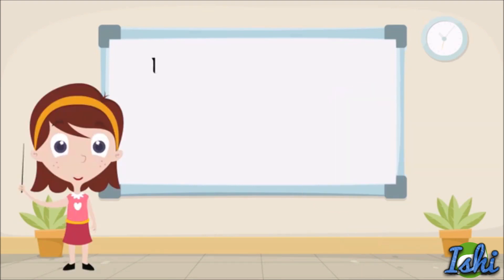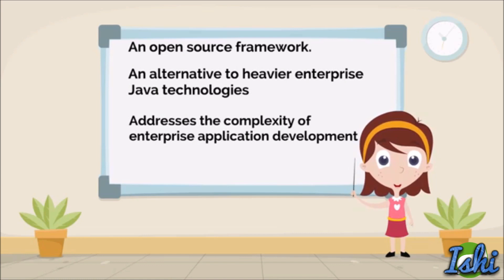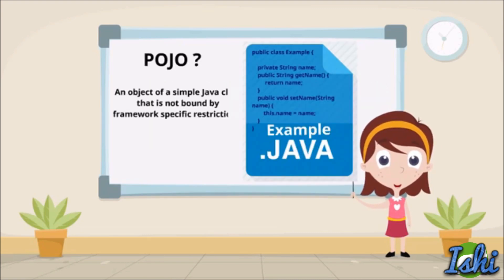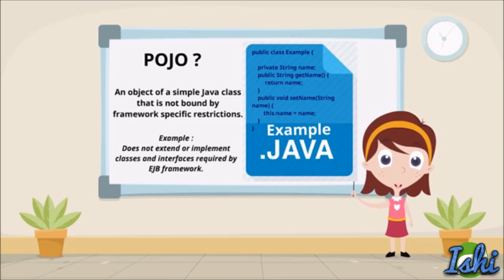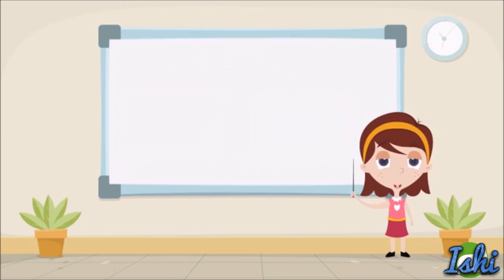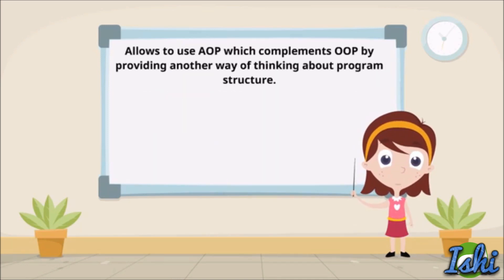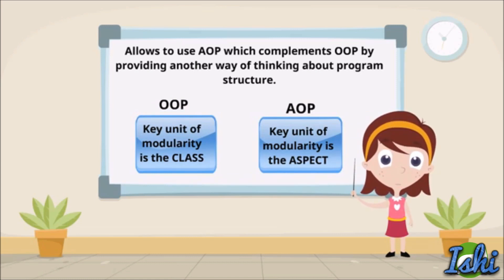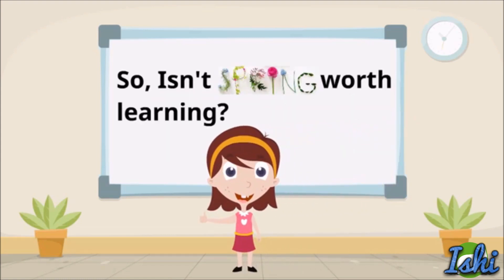What is Spring and Why Spring ? #1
This tutorial gives an overview of Spring framework and discusses how Spring simplifies java development.